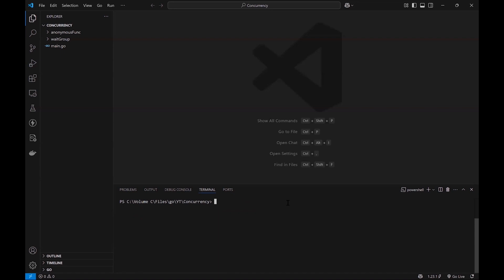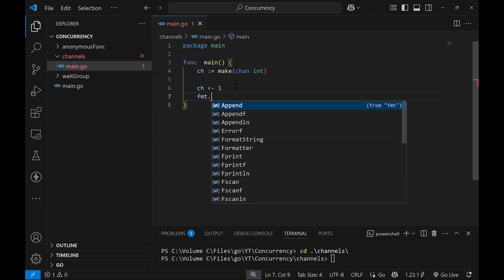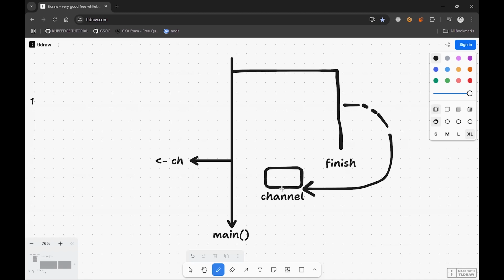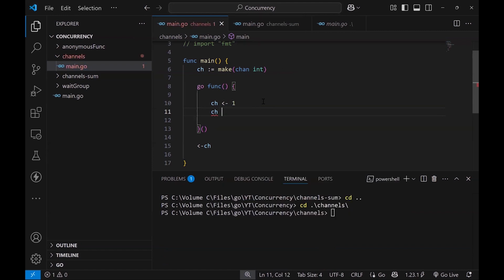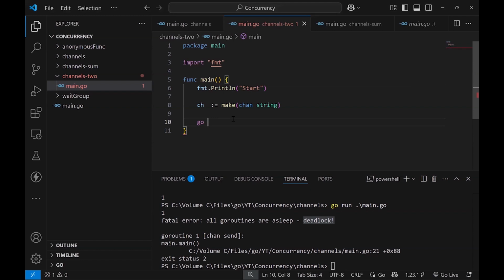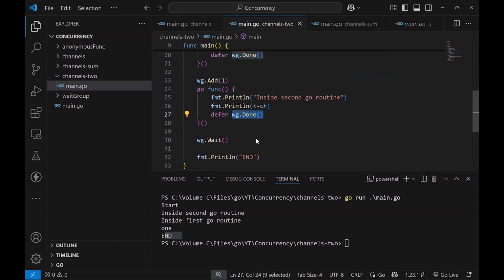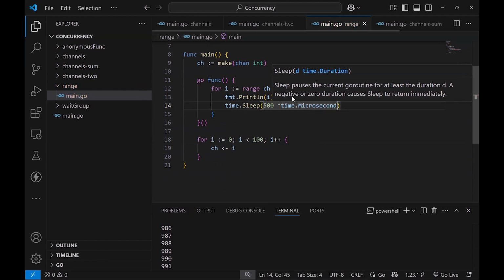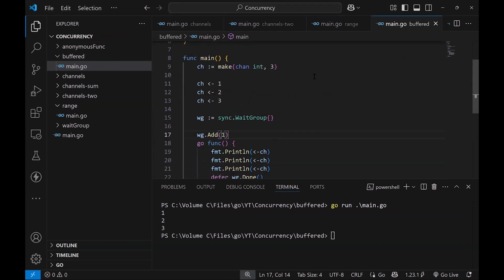🚀 Master Go Concurrency: Everything from Goroutines & Channels to Mutexes | Part 3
Go’s concurrency model is one of its most powerful features, but it can be tricky to master. In this video, I’ll guide you through Go concurrency with practical examples and best practices to help you write efficient, concurrent programs. ⚡

Here’s what you’ll learn:
✅ Why concurrency is important in Go
✅ Understanding Goroutines & Channels
✅ Common pitfalls and how to avoid them
✅ Real-world examples of concurrent programming
✅ Best practices to write efficient concurrent code

✨ By the end of this tutorial, you’ll be able to confidently use Go’s concurrency features to build high-performance applications!